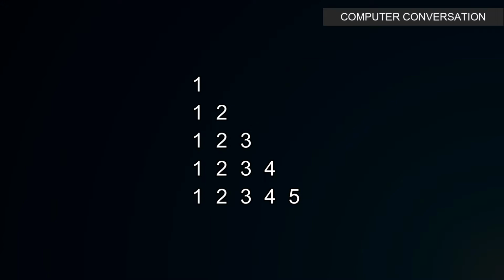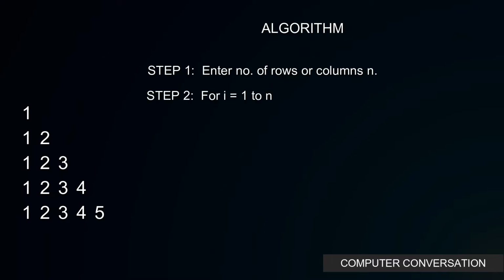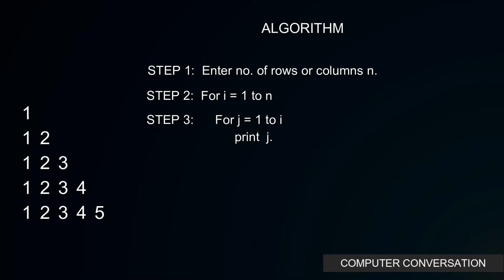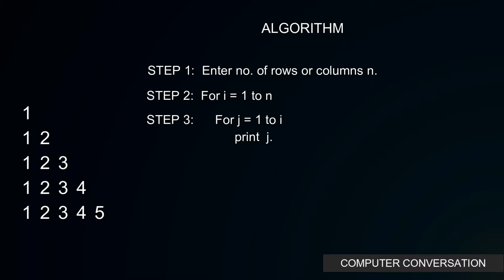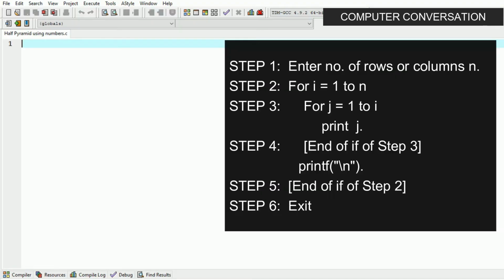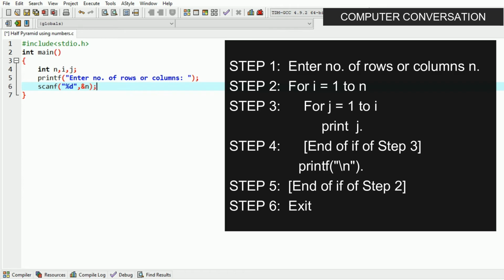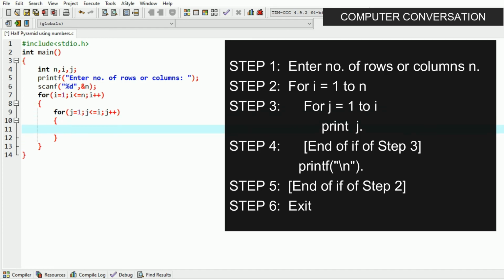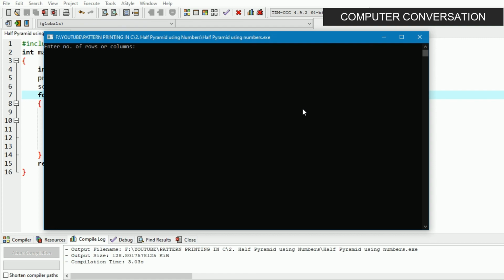2. Half Pyramid using Numbers | Pattern printing in C| Computer Conversation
Hello everyone. Hope all are doing well.
Here in this 2nd video of the series, I have discussed in about the half pyramid printing using numbers and how to implement this in C program.

I have shown you both Algorithm + Program.

Hope everything was clear to you.